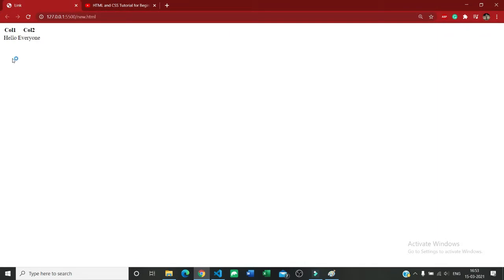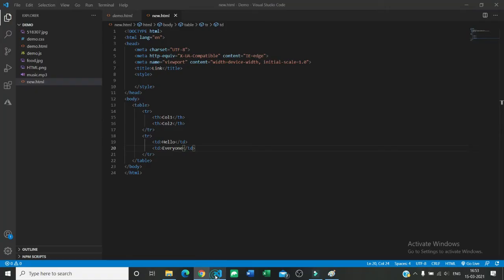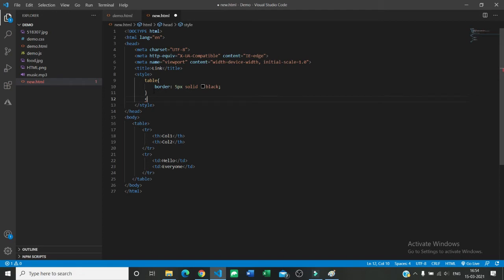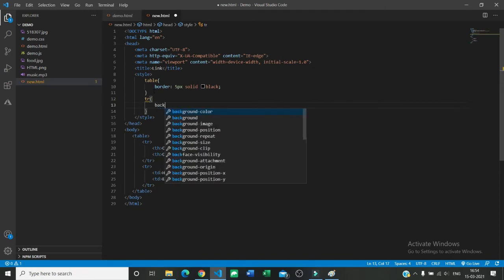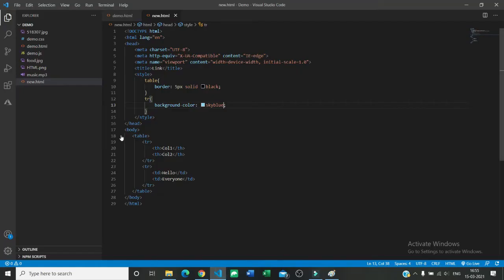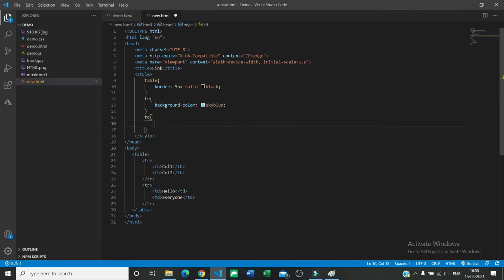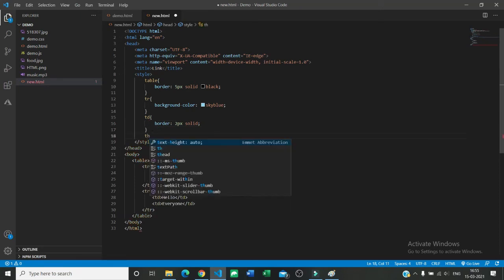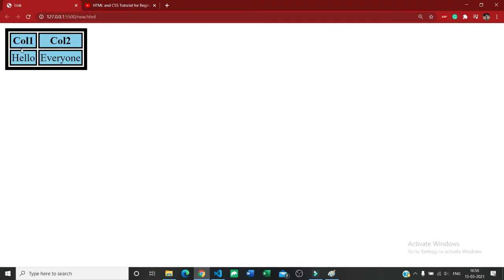HTML CSS | Lecture 22 | Table | Frontend Development Specialization Course | Your Engineer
Hello Everyone,

This is the 22nd Lecture on the course "HTML / CSS" in the specialization of "Frontend Development".
Frontend Development is a skill that can provide you employment with a decent package. It includes HTML, CSS, JavaScript, Angular JS, React JS, Vue JS.